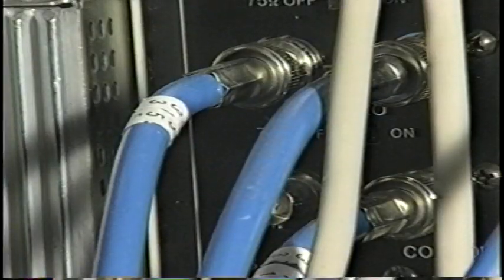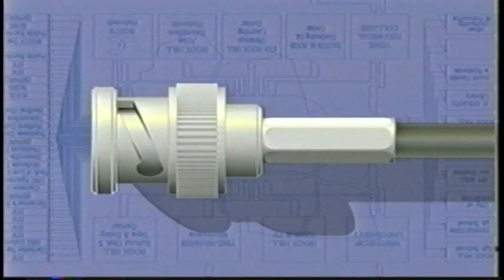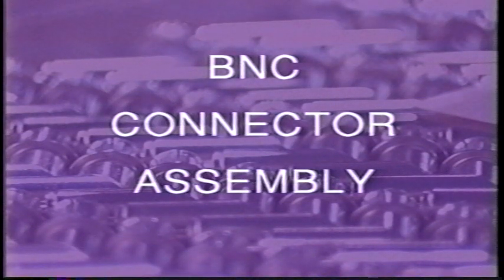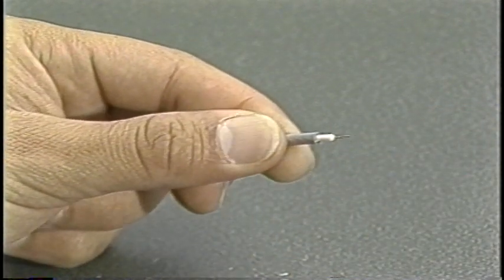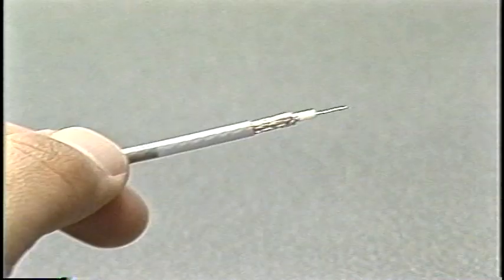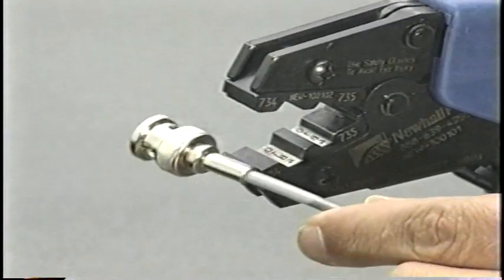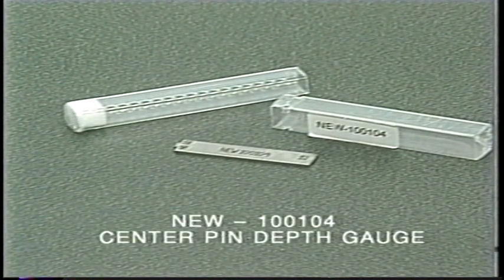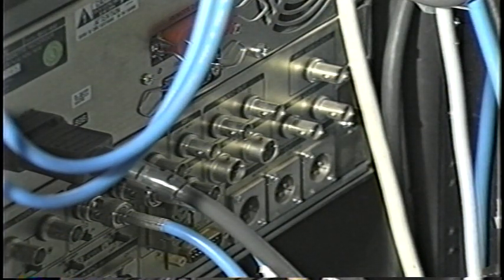Kings Bnc review video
kings bnc installation video